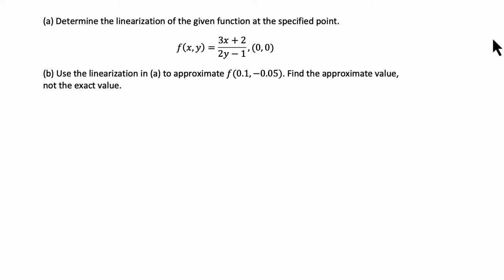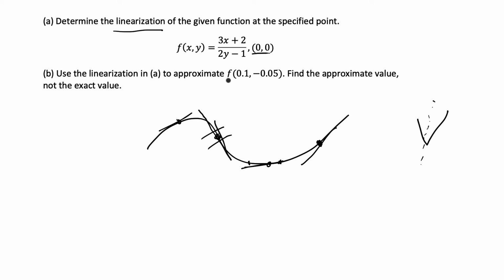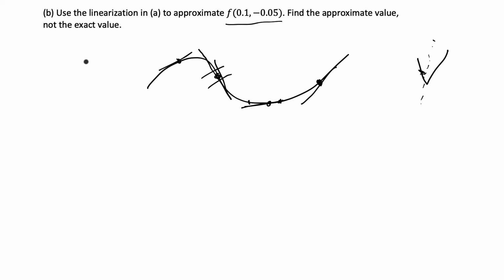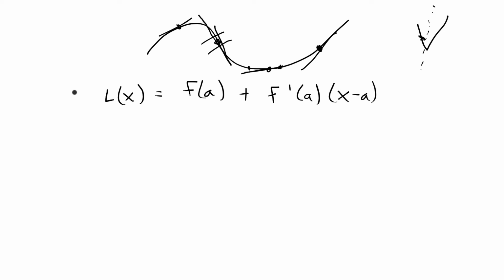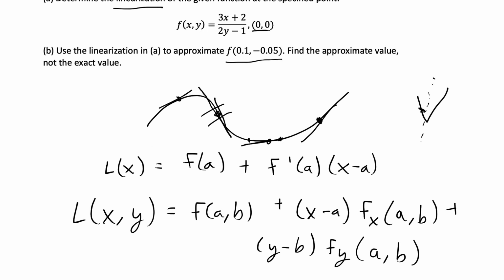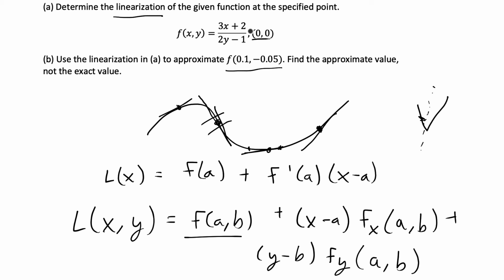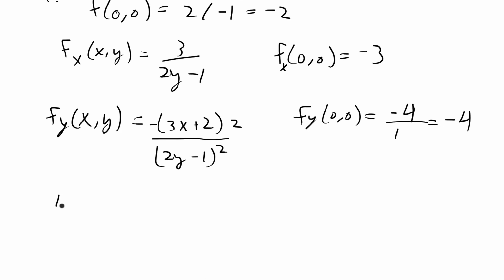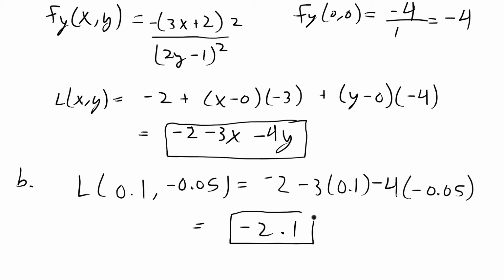Linearization of a Function at a Point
Finding the linearization (or linear approximation) of a function f(x,y) at a point (a, b).